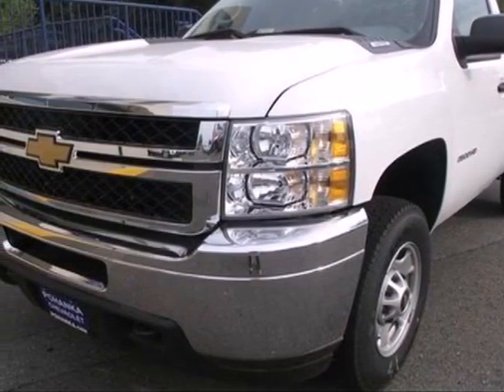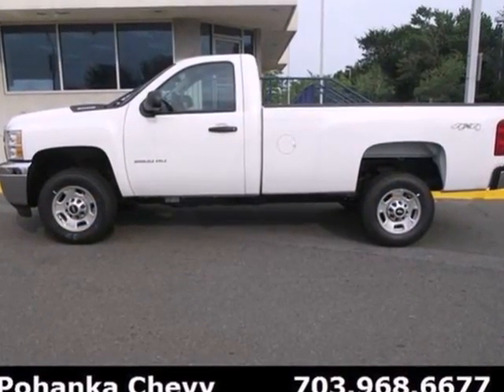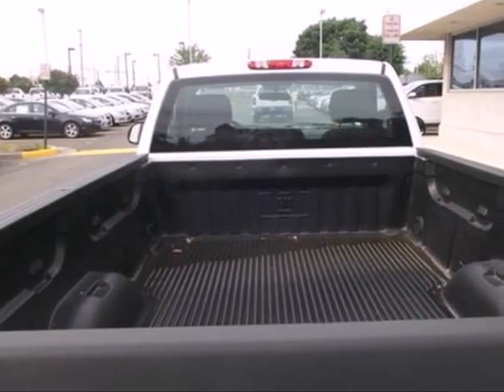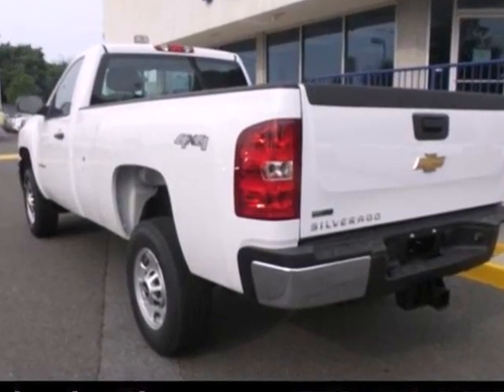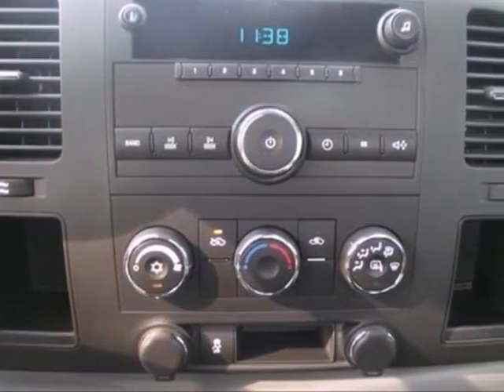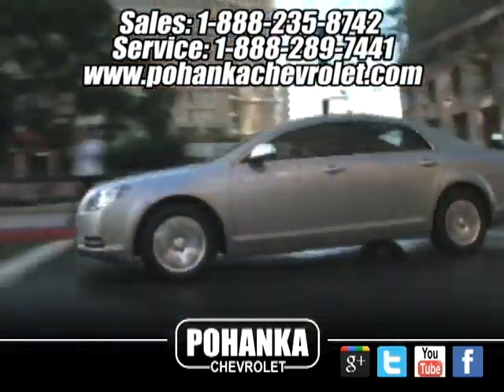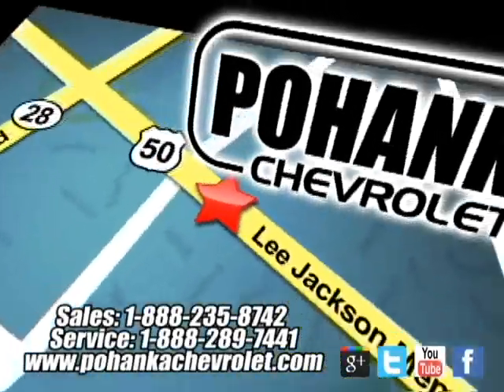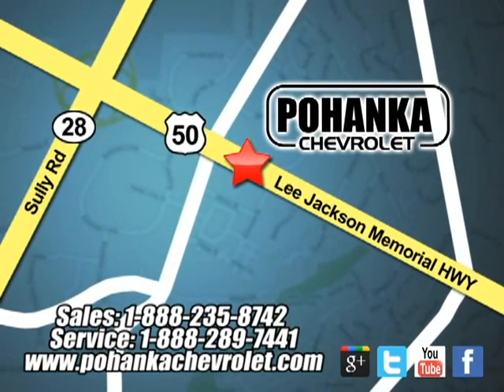2012 Chevrolet Silverado and other C/K2500 TCZ182253 in - SOLD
SOLD - If you are looking for real value on a great new car, Pohanka Chevrolet in Chantilly VA invites you to come in and test drive this 2012 Chevrolet Silverado and other C/K2500, stock# TCZ182253. We are conveniently located near Chantilly VA Washington-DC, MD and known for our great selection, reliability and quality. Come take a look at this 2012 Chevrolet Silverado and other C/K2500 today.

13915 Lee Jackson Hwy
Chantilly VA Washington-DC MD, 20151